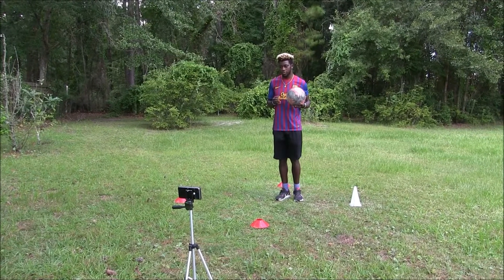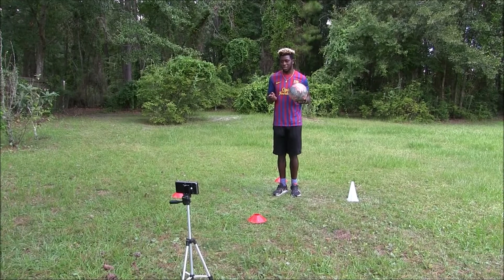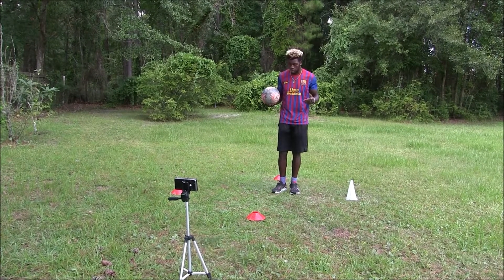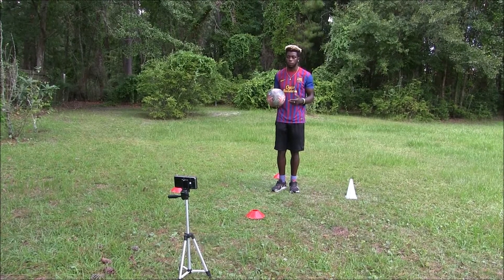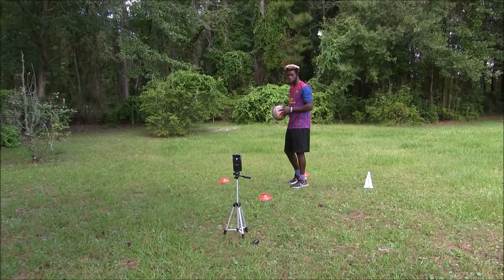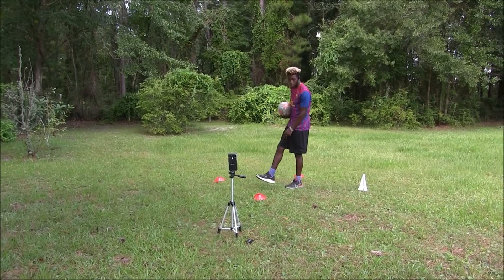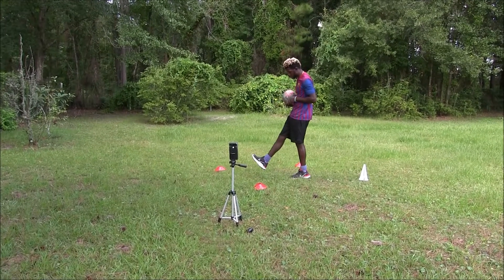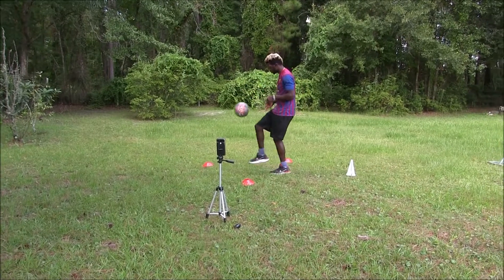Coastal Outreach Soccer Juggling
COS at Big Play Center of Excellence: JUGGLING, Virtual Training Program juggling to improve first touch.